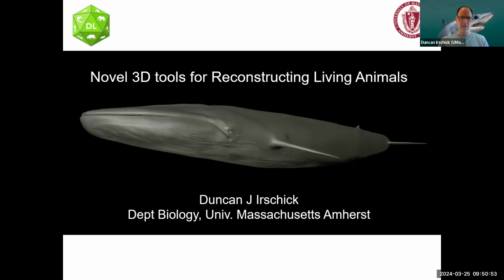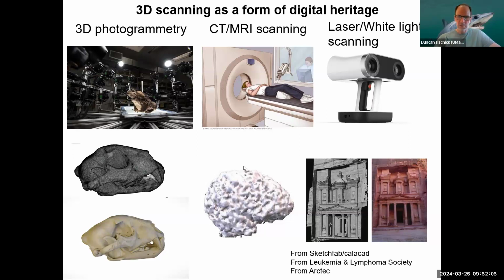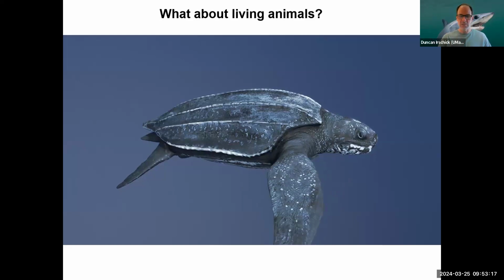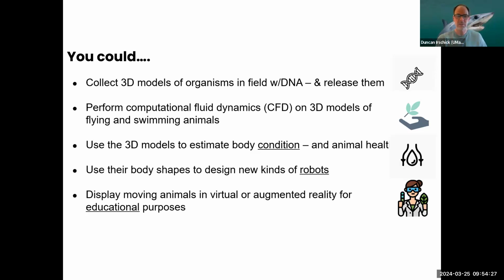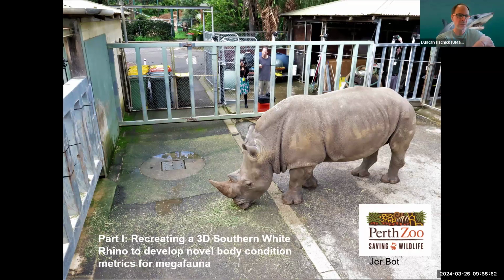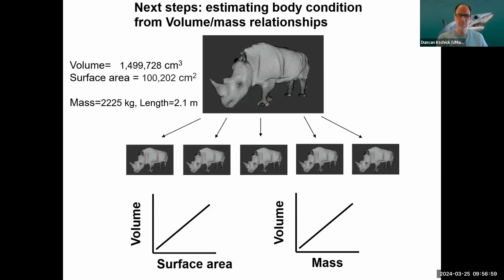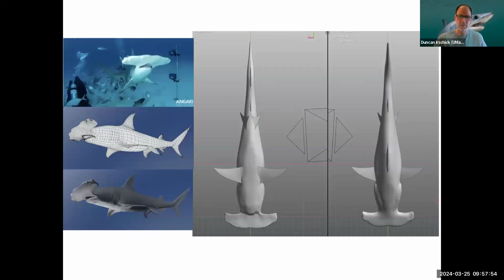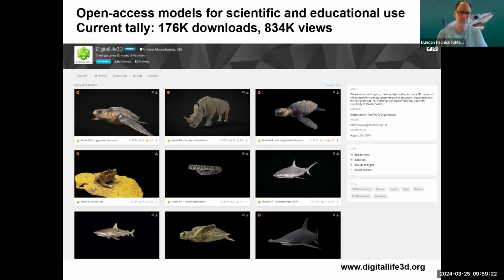Advances: Duncan Irshcick - Novel 3D tools for Reconstructing Living Animals